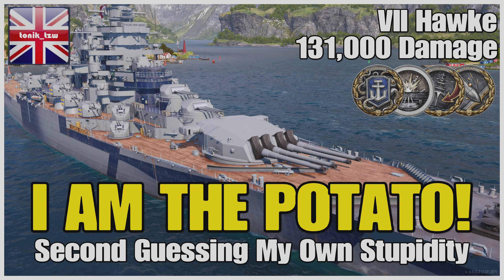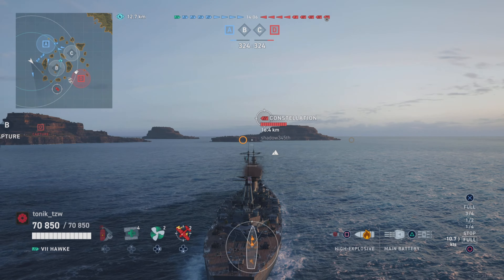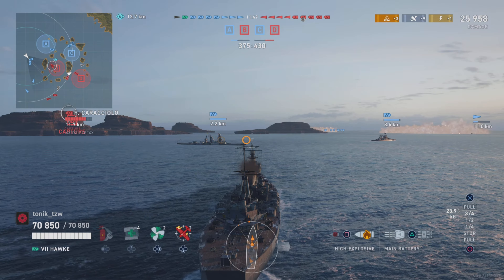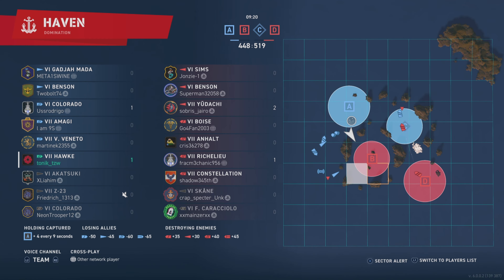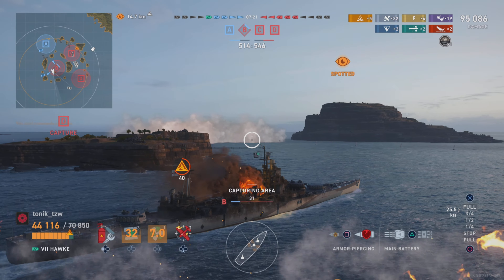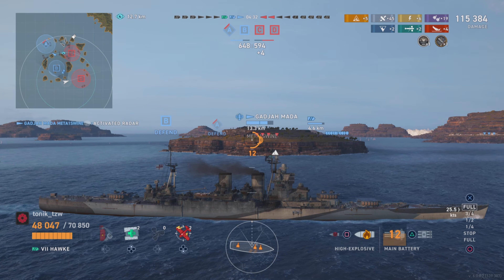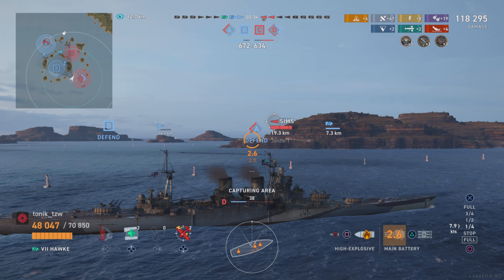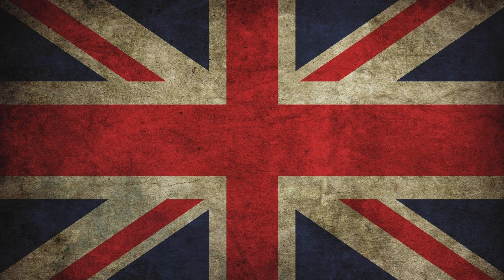WoWsLegends | I Am The Potato! | Kraken No.167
Lets start the weekend with a BANG and get this potato game out of the way, but keep your eyes peeled for a couple of absolute BANGERS coming up on the channel tonight!